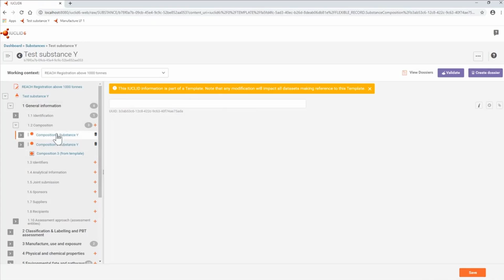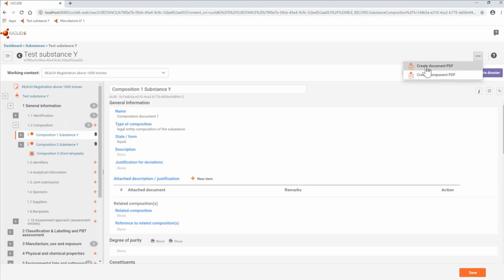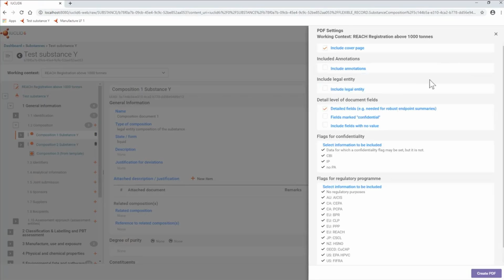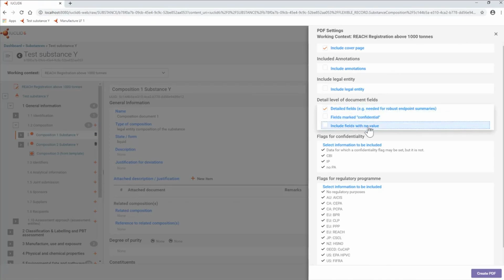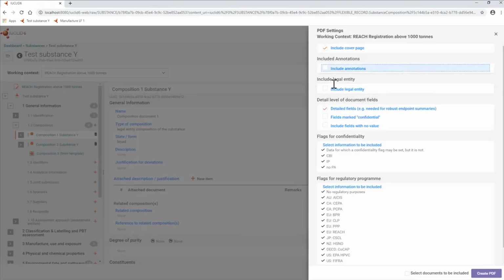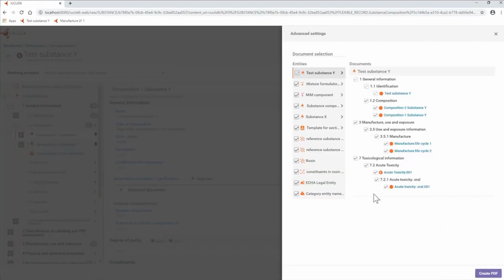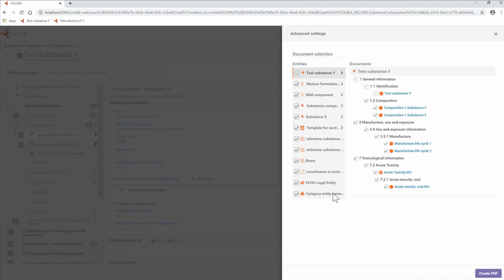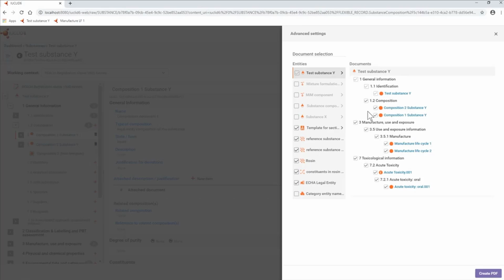Create PDF (printing)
This video explains the different alternatives available for printing in IUCLID.